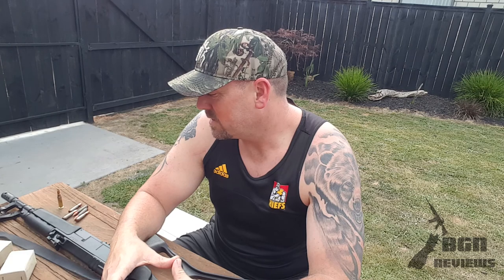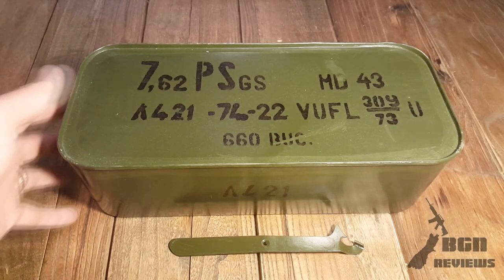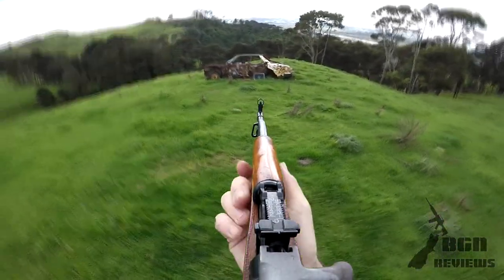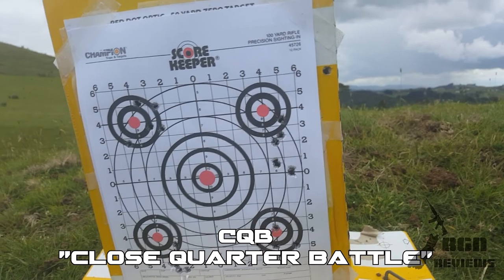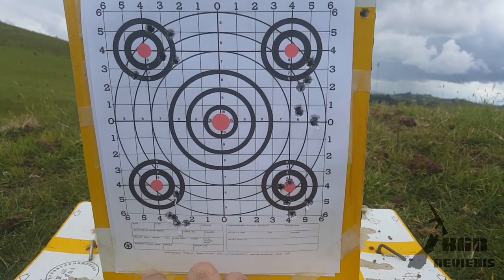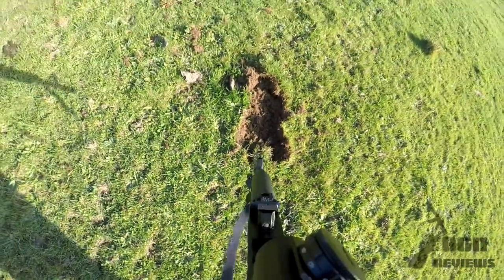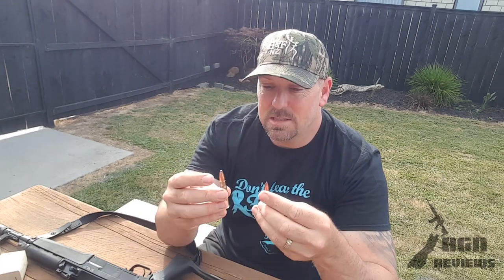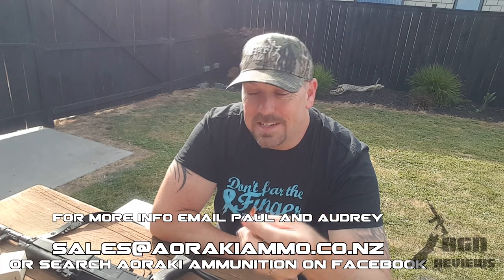7.62 x 39 Romanian Military Surplus Review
A review of the 7.62 x 39 FMJ Romanian Military Surplus ammunition available in bulk from Aoraki Ammunition Company Ltd by the Budget Gun Nut a hunting gear, shooting and firearm reviewer.